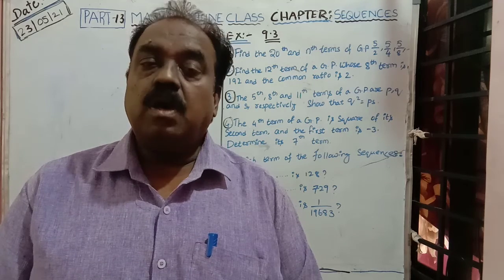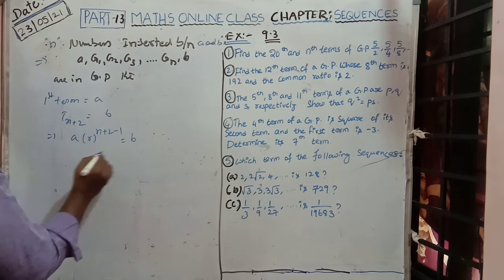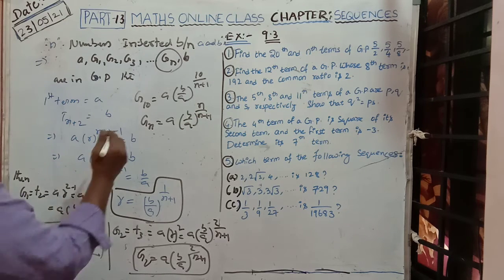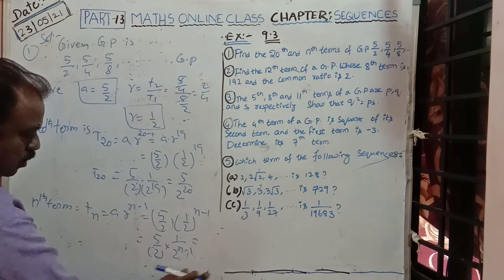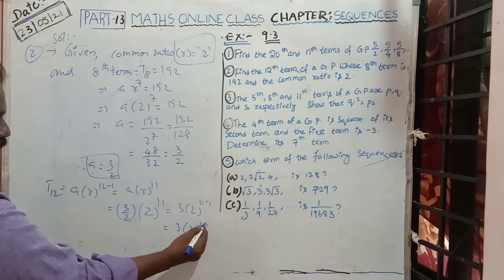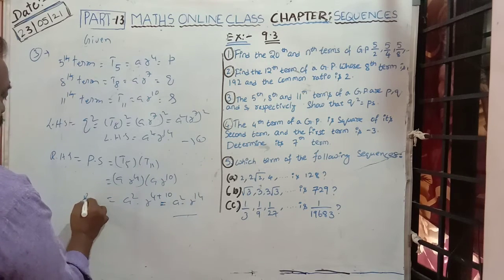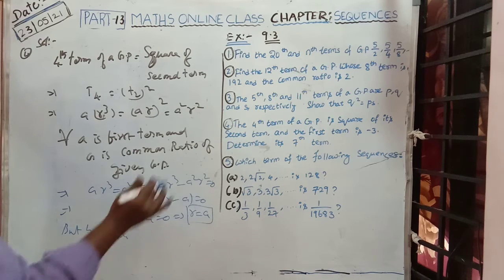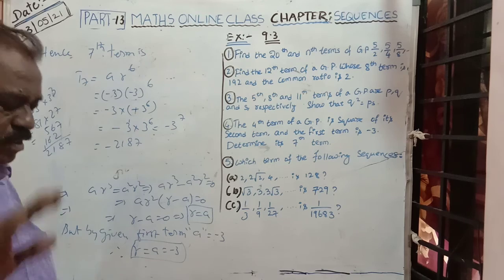PART 13 KONNUR'S ARYABATTA SCIENCE PU COLLEGE DHARWAD MATHS ONLINE CLASSES SEQUENCES BY C. S SIR